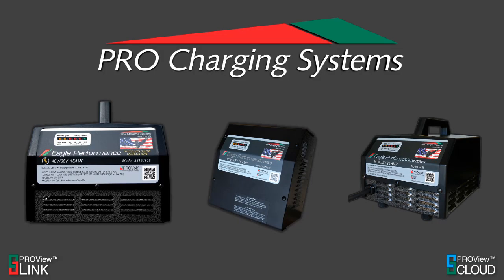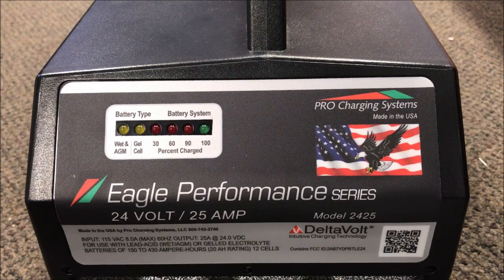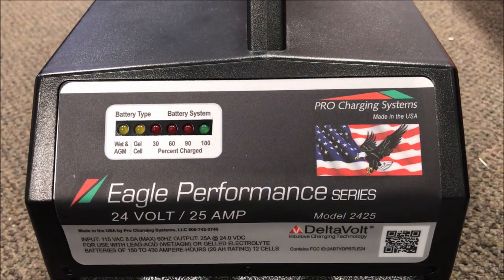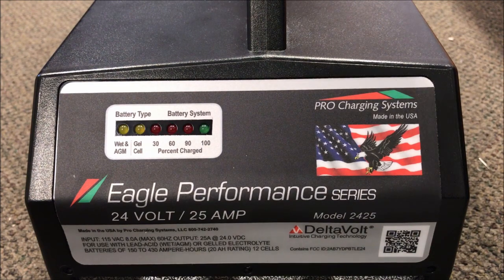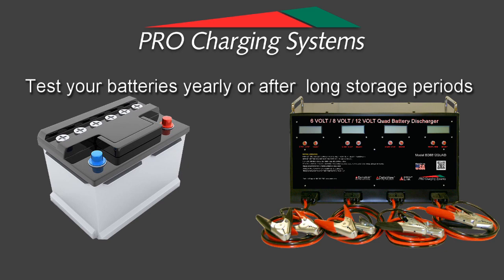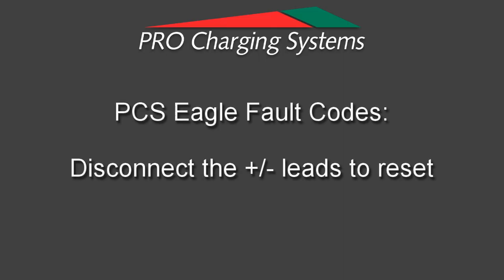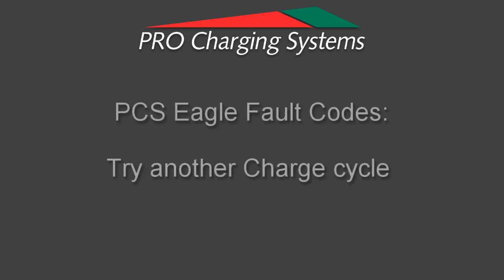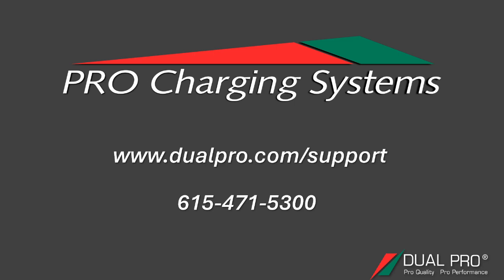Eagle Performance Series Tutorial - Forming Stage Error Fault Code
Technical support video series for PCS Eagle Performance Series chargers.   Tutorial for flashing LED fault code for forming stage error.